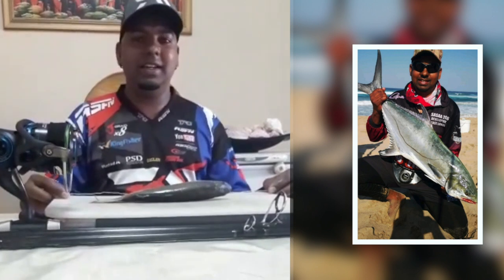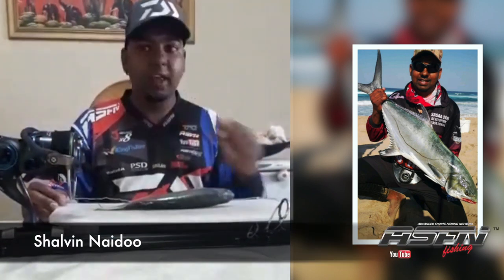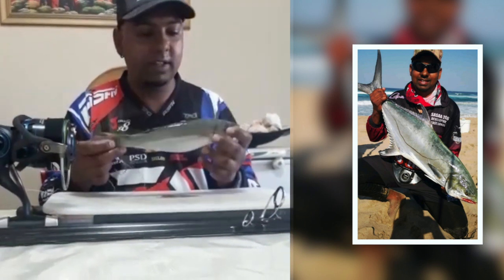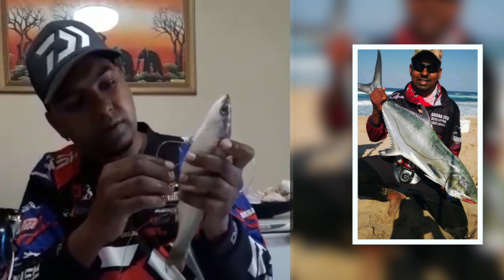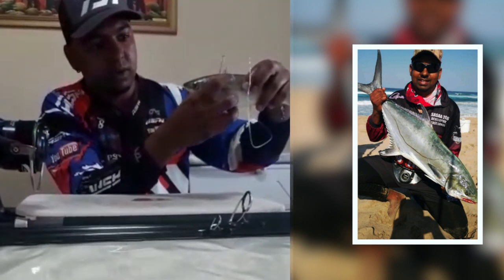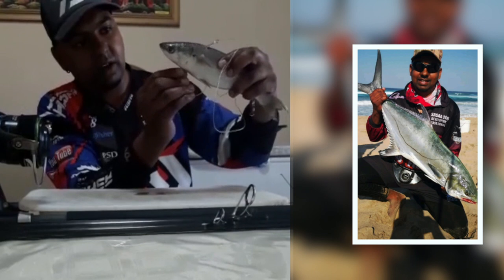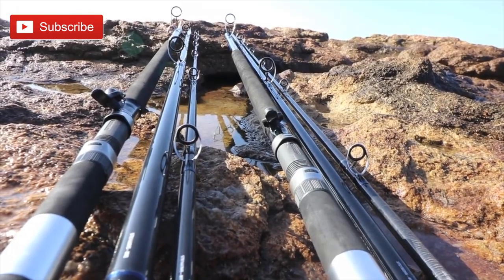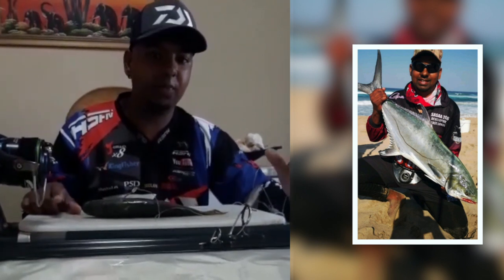HOW TO: hook a live bait for Garrick | ASFN Baits & Traces